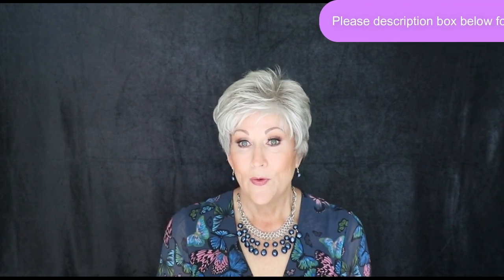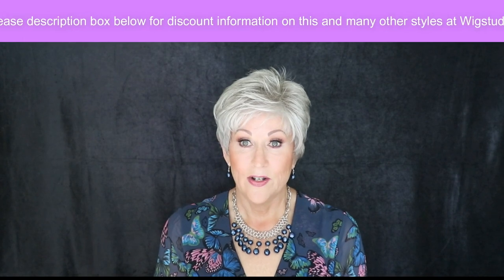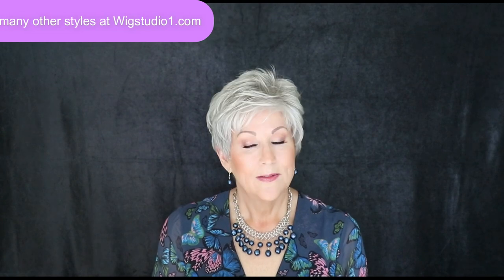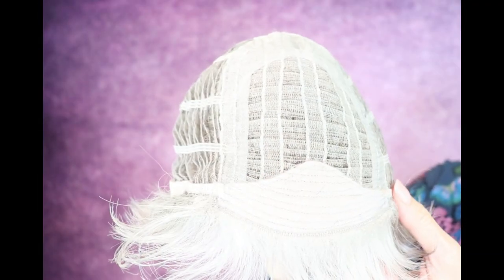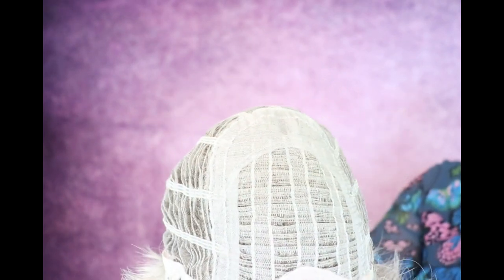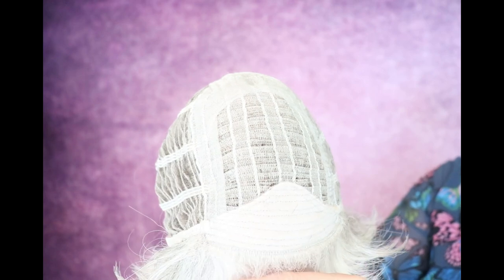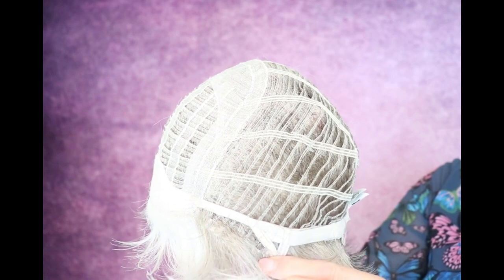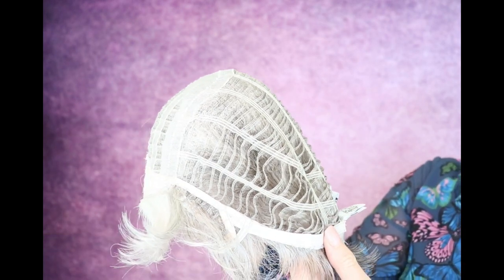Raquel Welch WINNER Wig Review | RL51/61 Iced Granita | CRAZY WIG LADY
CRAZY WIG LADY presents a wig review of Raquel Welch Winner in the new color (2020) Iced Granita RL51/61.

Raquel Welch, Gabor, HIM and Hairdo styles.

Wig and Topper Support Group on Facebook. Please contact support with